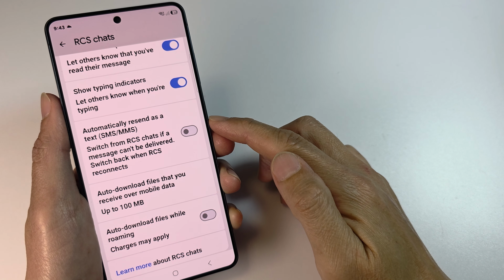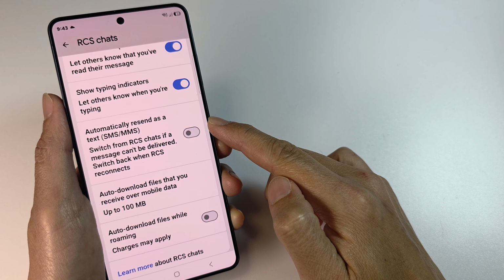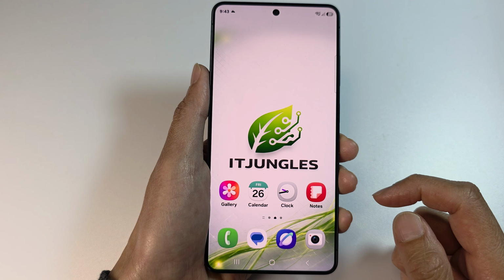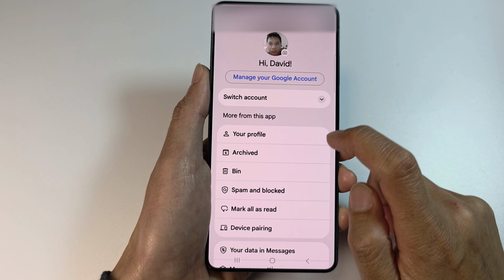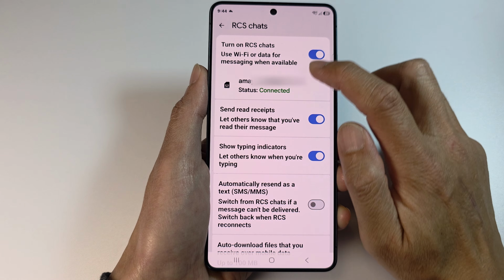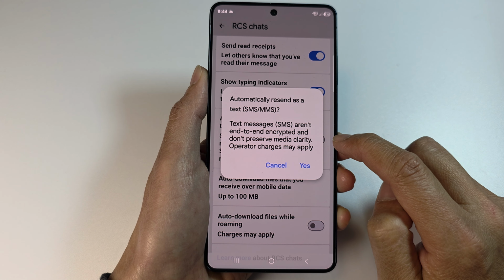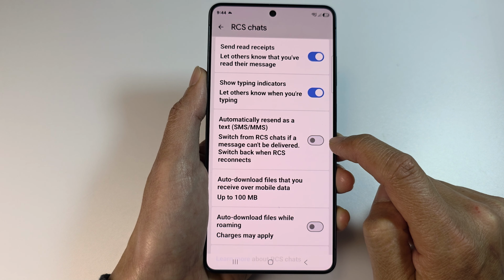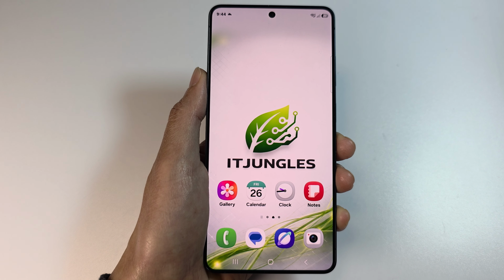How to Turn On/Off Automatically Resend as a Text (SMS/MMS) on Galaxy S26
Learn how to turn on or off the "Automatically Resend as a Text (SMS/MMS)" option in Google Messages on the Galaxy S26 series. This feature automatically sends a message as a regular SMS or MMS if an RCS chat message fails to send, helping ensure your messages are delivered even when chat features are unavailable.